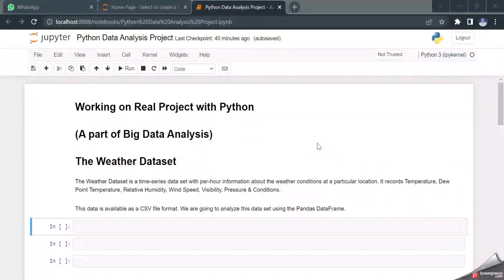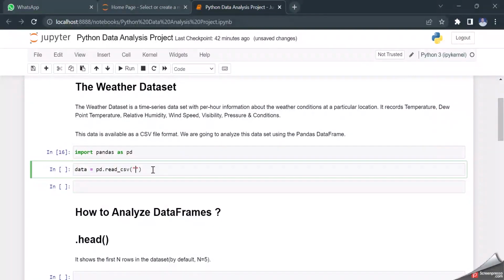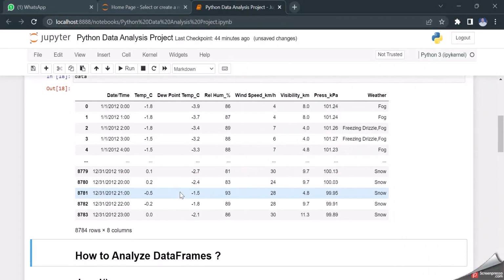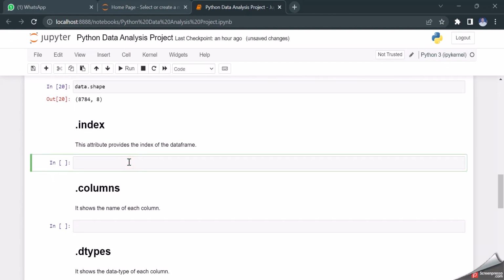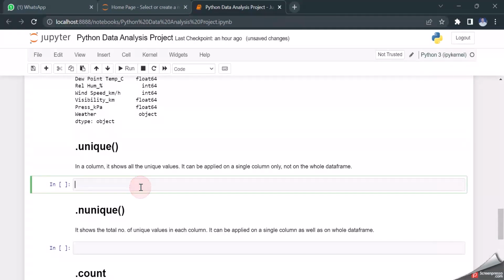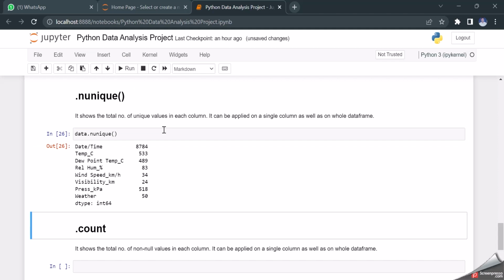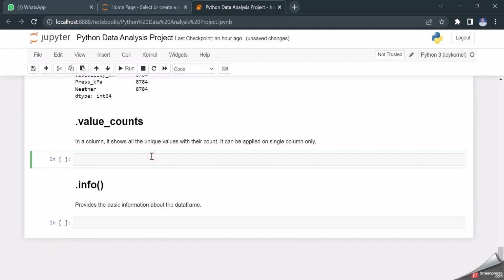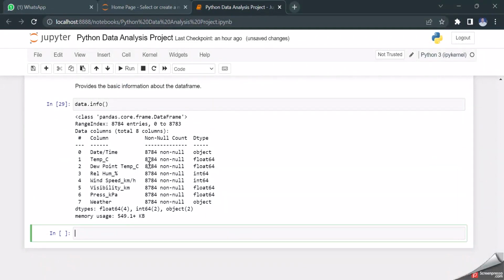Big-Data Analysis with Python Project | Data Science Project | Part-1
Welcome to our captivating Big Data Analysis project, where we delve into the world of massive datasets and unlock hidden gems of knowledge using the power of Python! 🚀

In this comprehensive video, we'll take you on an exhilarating journey through the realm of Big Data, demonstrating how Python, the versatile programming language, enables us to extract, process, and analyze massive volumes of information with ease and efficiency.